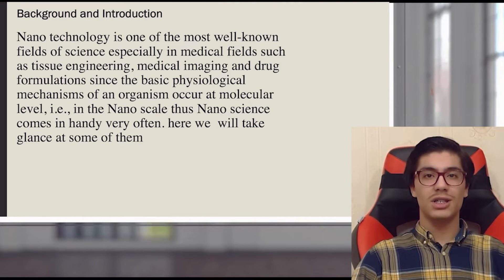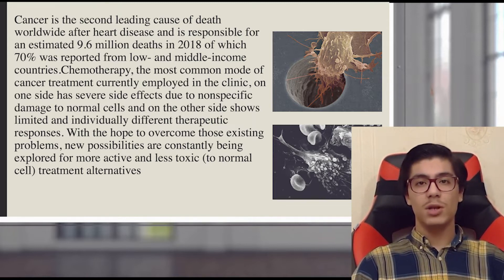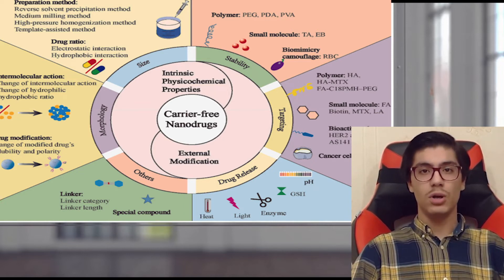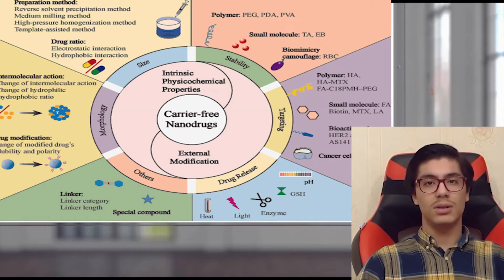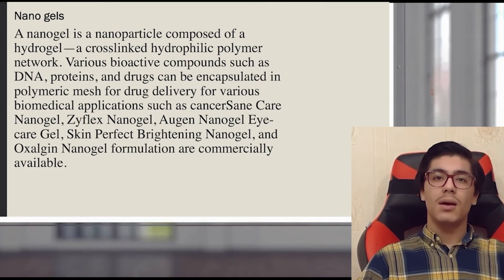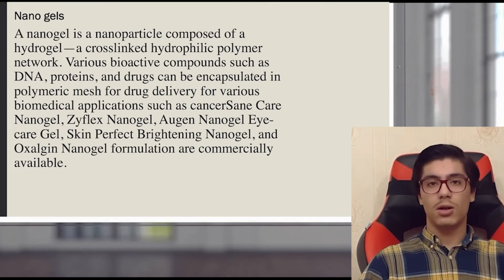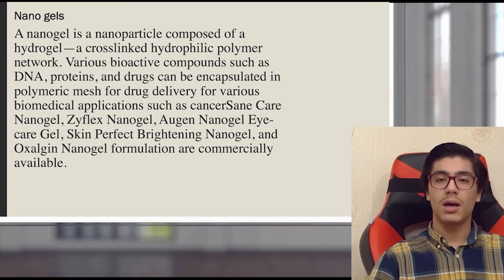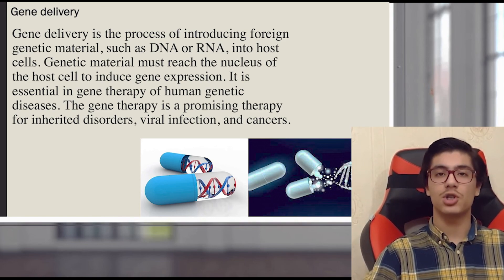The Usage of Nano Particles in Diagnosis and Curing Cancer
Moscow International Salon of Inventions and Innovative Technologies 2022
Allameh Tabatabaei Junior Highschool